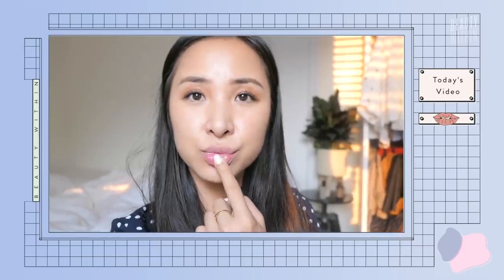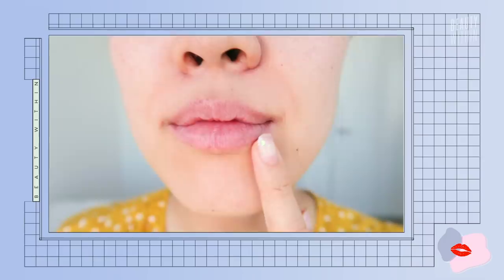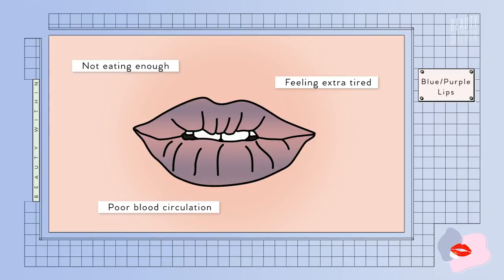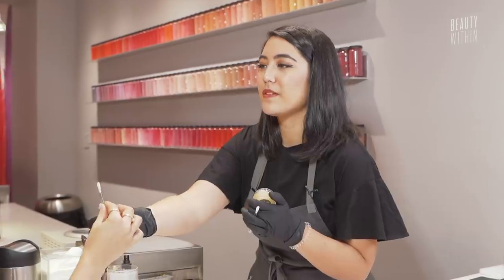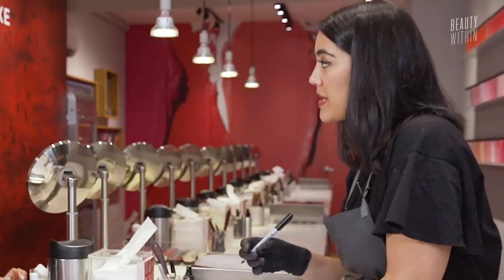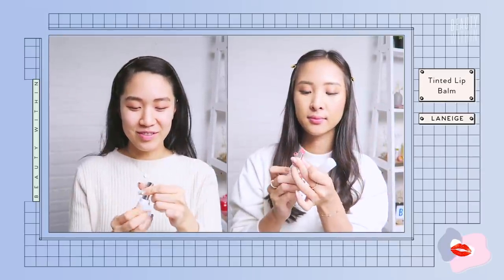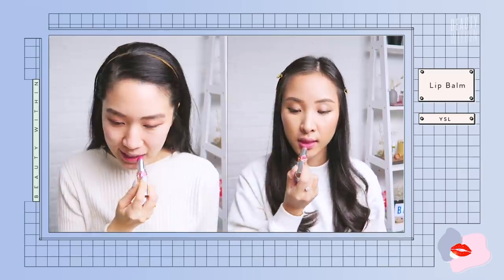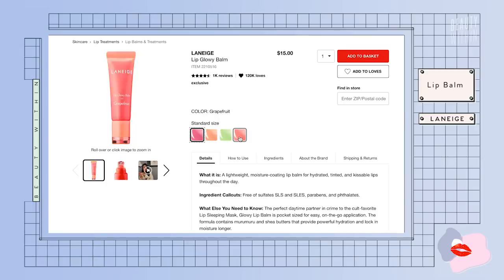💋LIP CARE 💋What Does Your Lip Color Say About Your Health + Favorite Lip Tints, Balms & More!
We’re all about keeping our lips soft, supple and hydrated especially in these cold, dry Winter months right?! 😘Did you also know the color can tell so much about our health? And that the skin our the lips are also very quite thin and easily prone to cracking and chapping?? We’re going to discuss all about the healthy shades of our lips and also take you to our adventure at Bite Beauty Lab to create the perfect custom MLBB (my lip but better). 💋

Pt. 1: Lip Care: Moisturizing Lip Products for Dry & Chapped Lips

Keep Your Lips Healthy: What Lip Colors Can Tell You About Your Health

How to Treat 3 Lip Common Conditions: Angular Cheilitis + More

This video is not sponsored but we have affiliate links to some of the mentioned product, which means every purchase made allows us to earn a small commission to keep our channel running :)

Laneige Water Drop Tinted Lip Balm in Pink Peach & Juicy Plum ($20.69)

Laneige Lip Glowy Balm in Grapefruit & Pear ($15 USD)